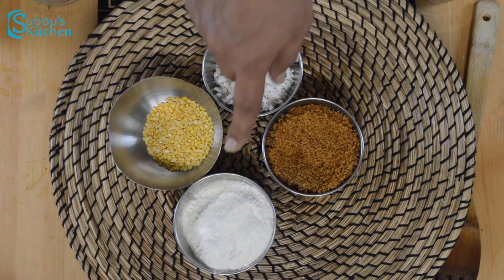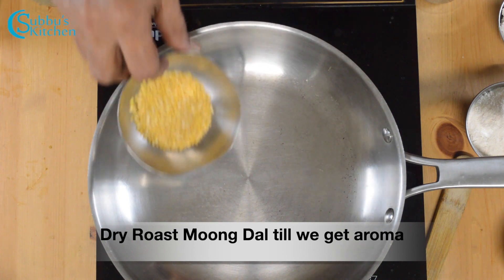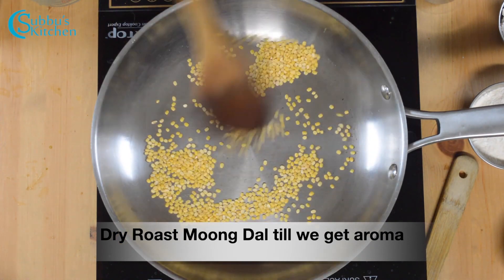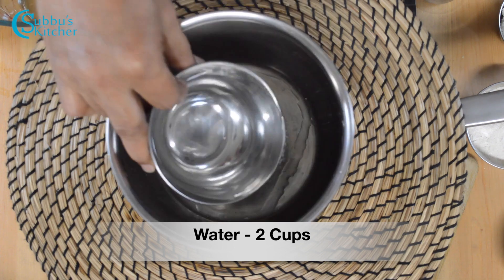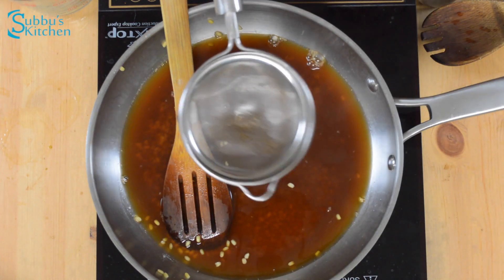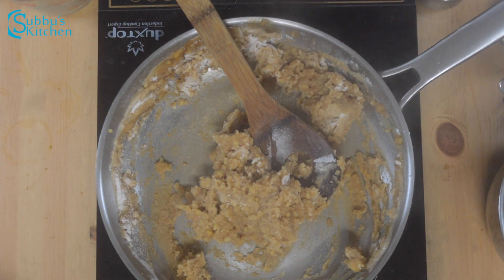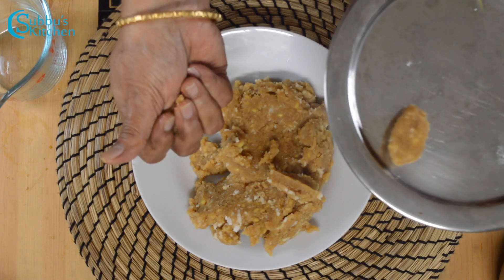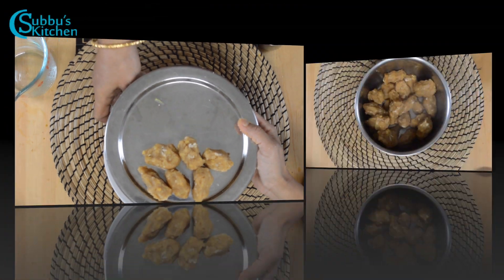Sweet Pidi Kozhukattai | இனிப்பு பிடி கொழுக்கட்டை செய்வது எப்படி?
Pidi Kozhukattai is a very mild sweet variety that is made with rice flour and jaggery. A very easy to make Kozhukattai variety. We can make on many occasions easily and quickly.